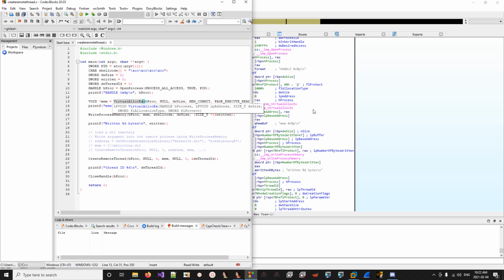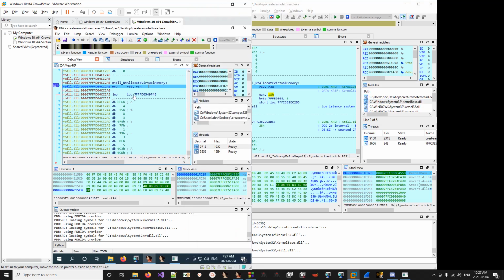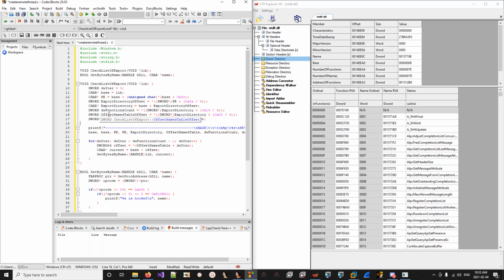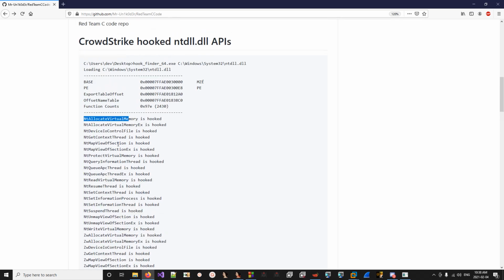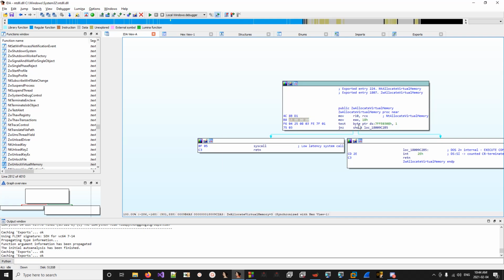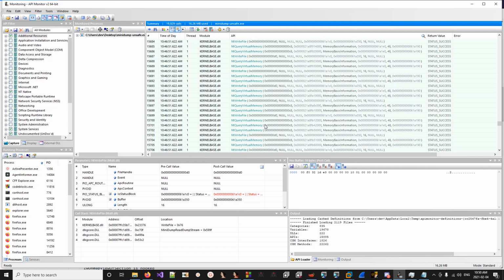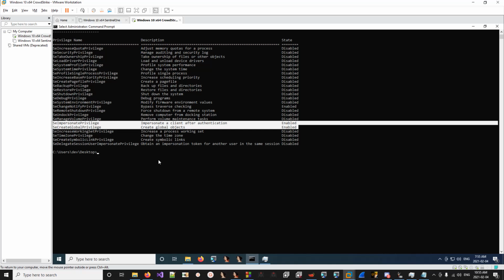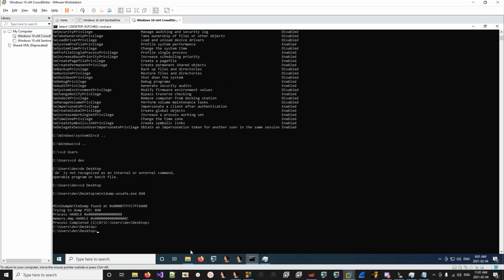S02E05 Unhooking EDRs part1